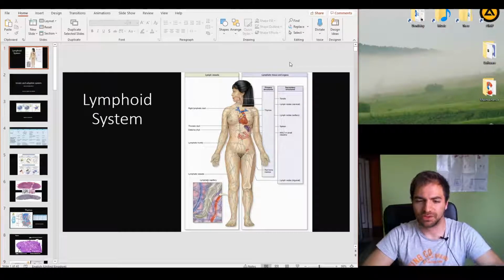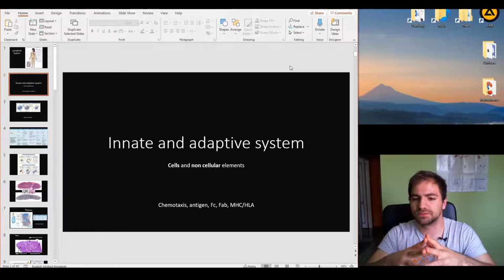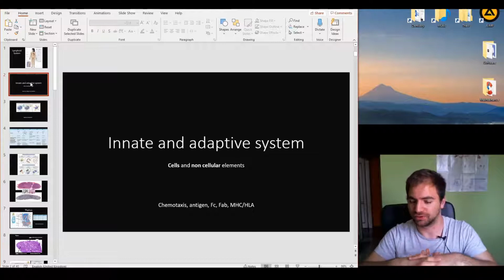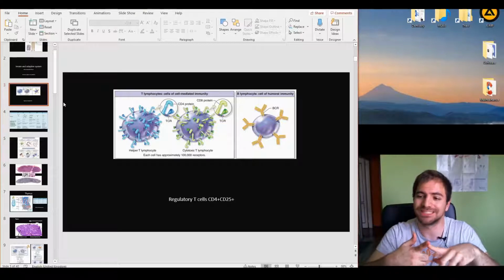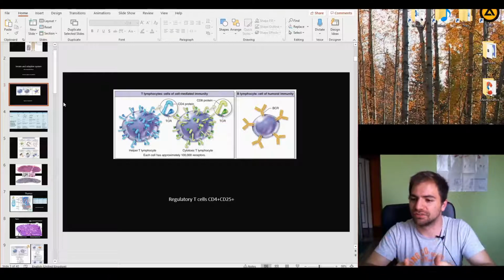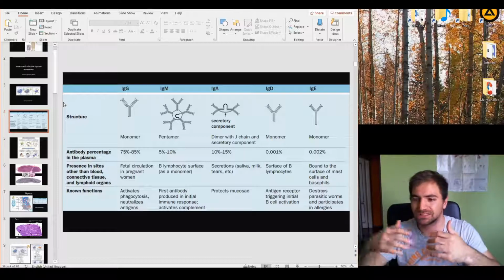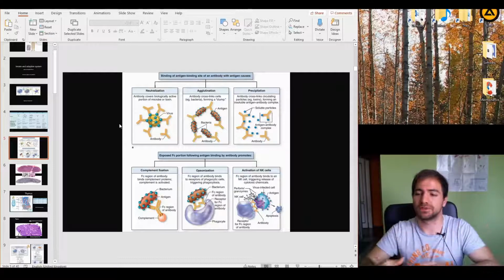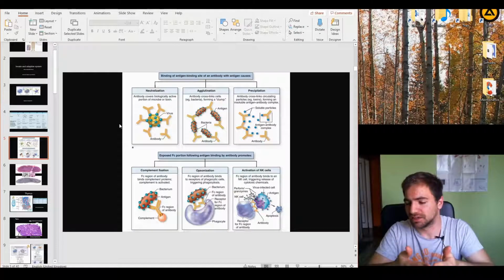Histology of the Immune system and Lymphoid organs part 1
In this video we focus on the histology of the lymphoid system.
We focus on the structure, morphology and function of the thymus ( Thymic epithelial cells, cortex, medulla, Hassall's corpuscles, positive selection, negative selection), the blood thymus barrier, the lymph nodes ( cortex, paracortex, medulla, primary and secondary lymph nodules, reticular cells and fibers) the spleen ( white pulp, Periarteriolar lymphoid sheath PALS, red pulp, open and closed circulation, Stave cells, sinusoid).And lastly, we go through a quick look of the tonsilar structures.